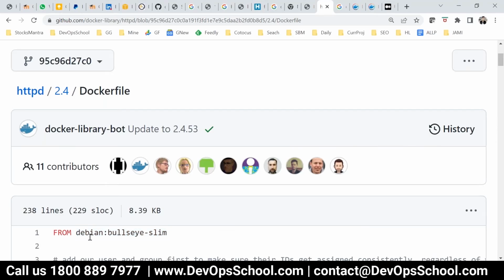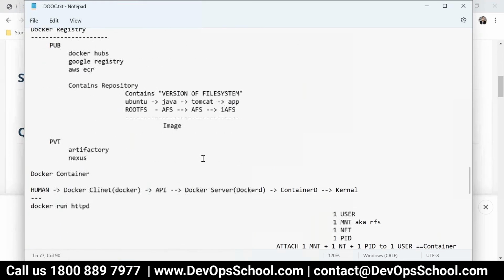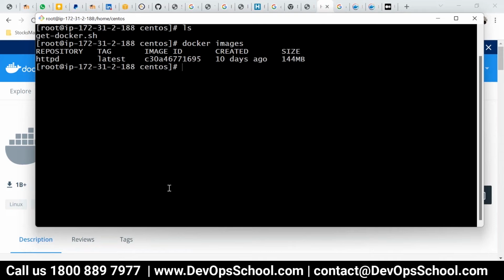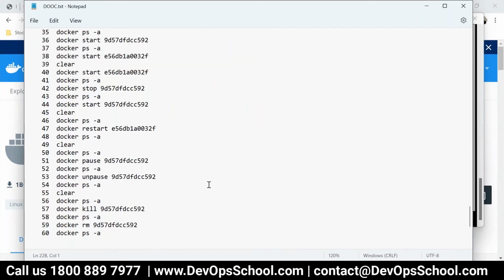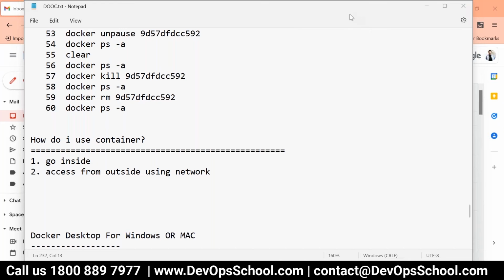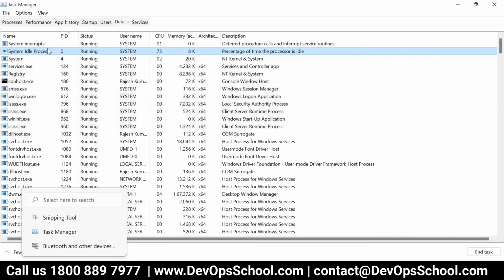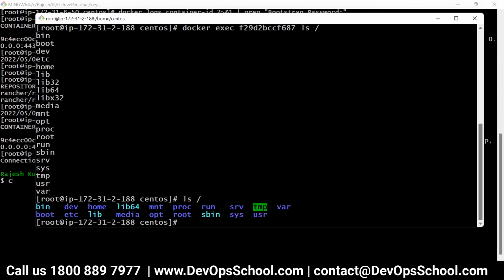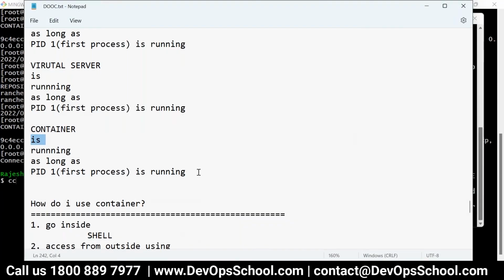Docker Advance Tutorials | Part 4 out 7 | May-2022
Top 10 Certifications in the world
1. DevOps Certified Professionals (DCP)

2. Site Reliability Engineering Certified Professionals (SRECP)

3. DevSecOps Certified Professionals (DSOCP)

4. Master in DevOps Engineering (MDE)

5. Kubernetes Certified Administrator & Developer (KCAD)

6. GitOps Certified Professional (GOCP)

7. Master in Observability Engineering (MOE)

8. MLOps Certified

9. DataOps Certified Professional (DOCP)

10. AiOps Certified Professional (AIOCP)